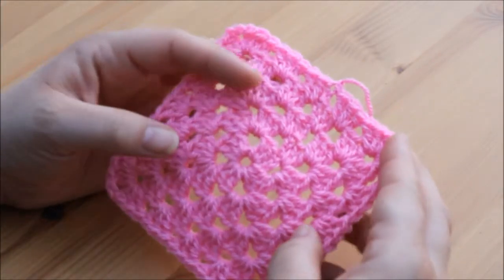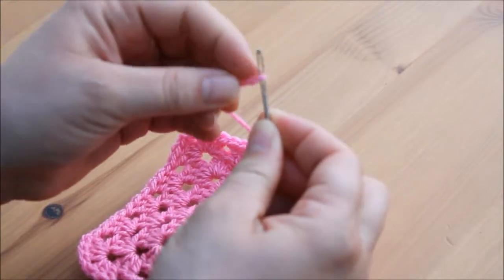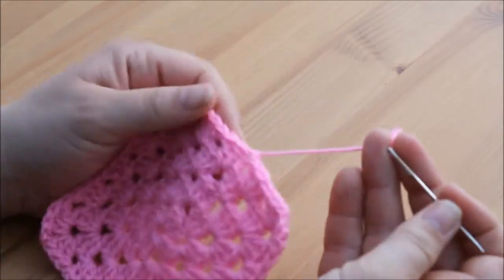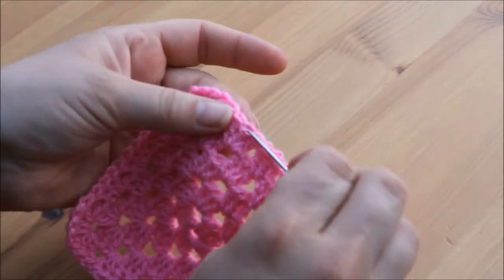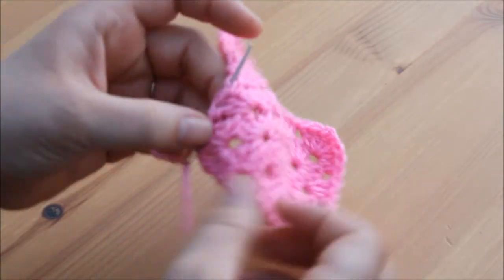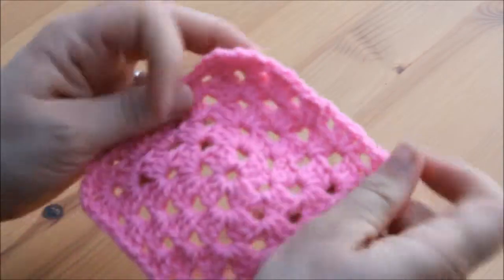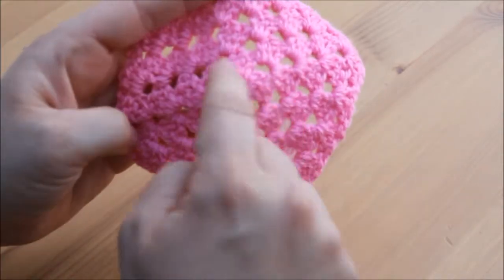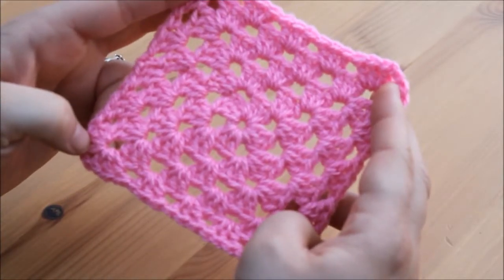Crochet Basics: How to sew in your ends